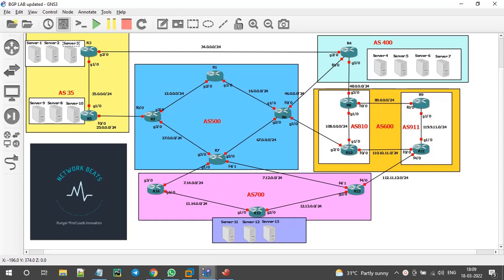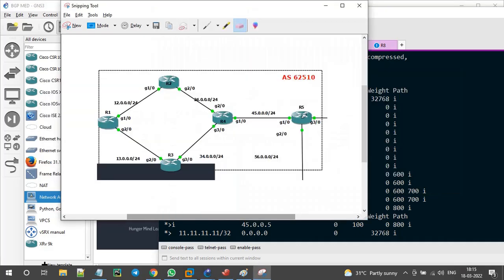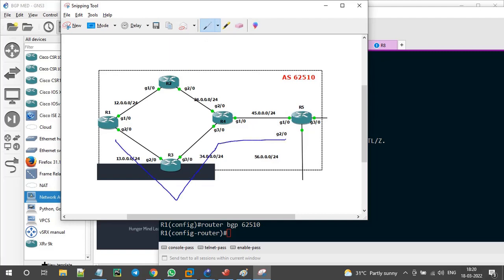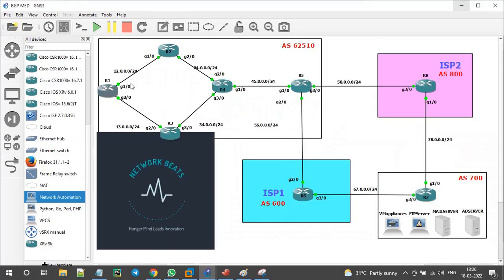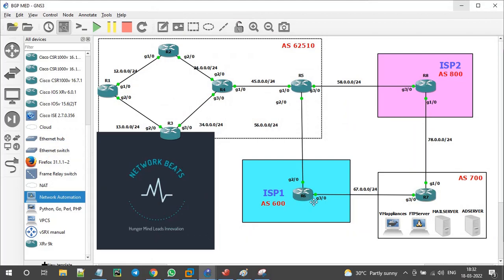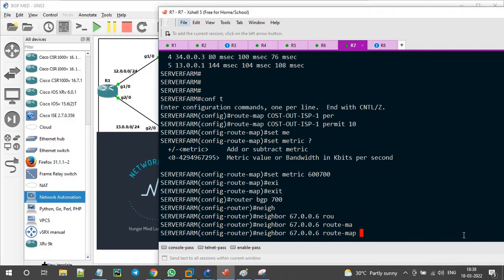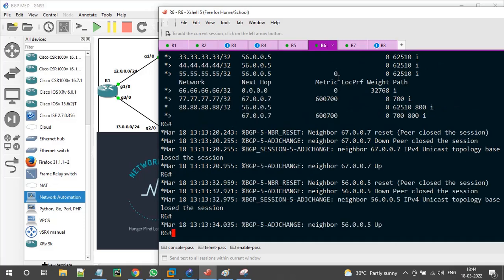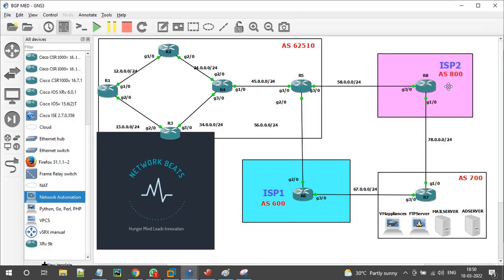BGP Part 20 - Multi Exit Discriminator [MED]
Here we have discussed about the MED Attribute and demonstrated in 2 different perspectives how we can play with MED and can implement in the real-time network with GNS3 emulator.